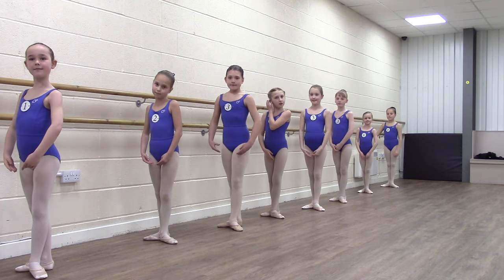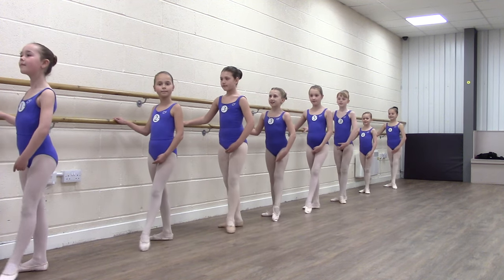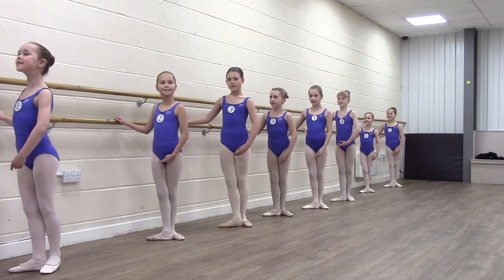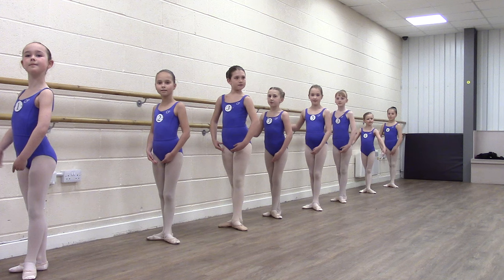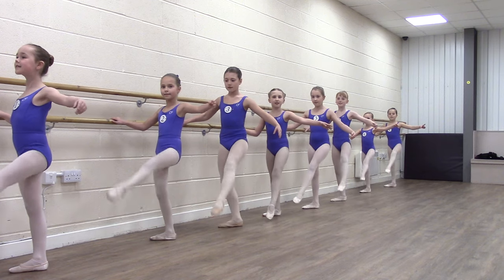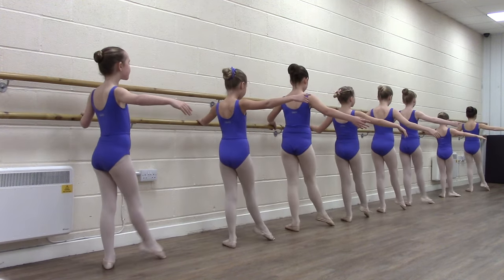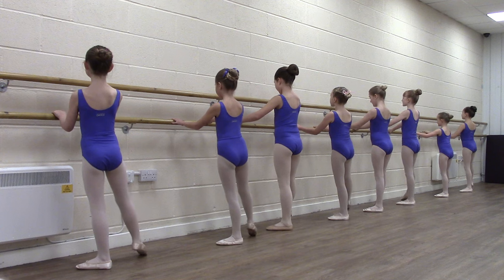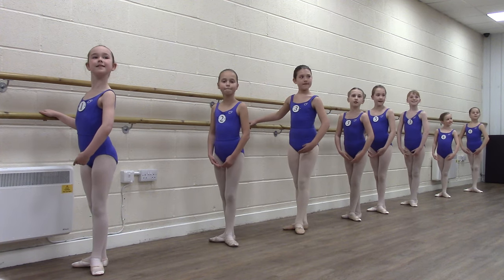RAD Grade 2 Barre exercises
Watch our RAD Grade 2 Barre exercises class at En Pointe Dance School York
Love dance, like we do